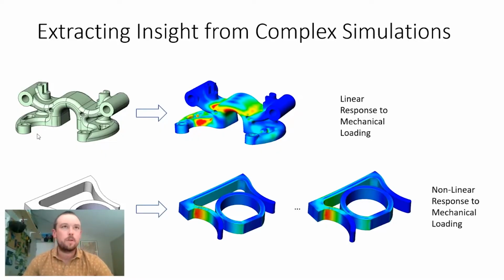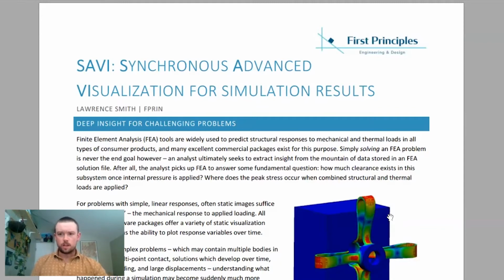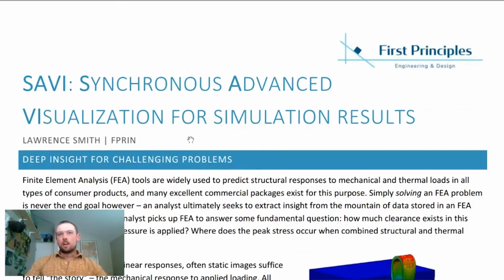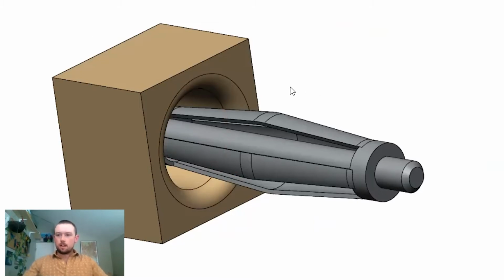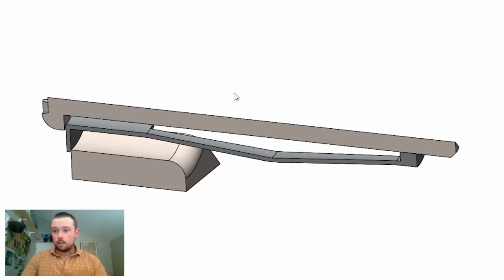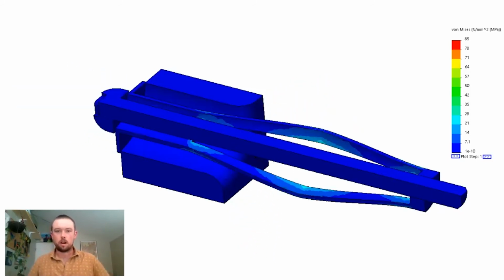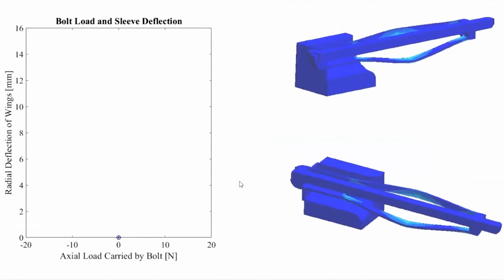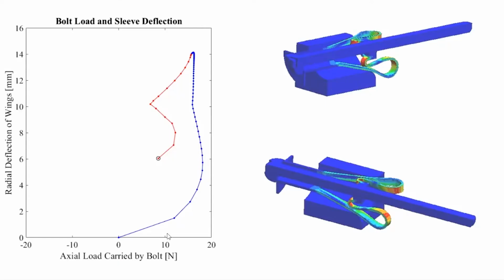FPrin SAVI - Synchronous Advanced Visualization for Simulation Results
Lawrence Smith - Senior Mechanical Engineer - discusses a proprietary advanced visualization system available at FPrin LLC that allows for easy and dynamic viewing of modeling results.